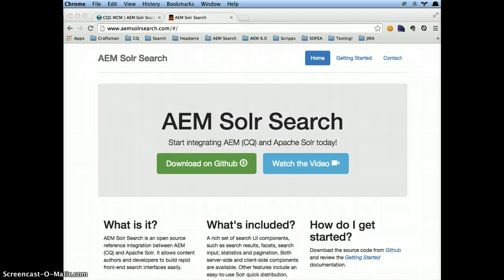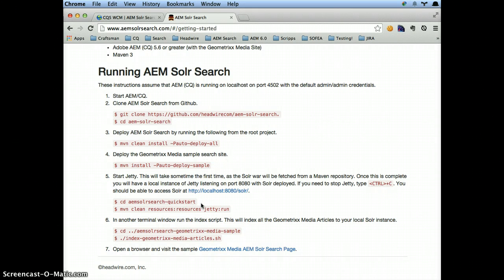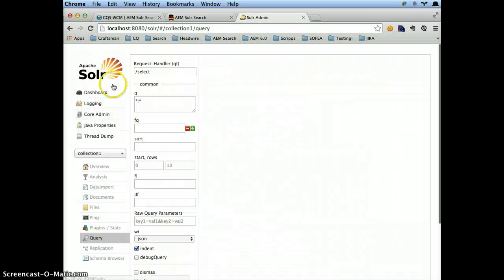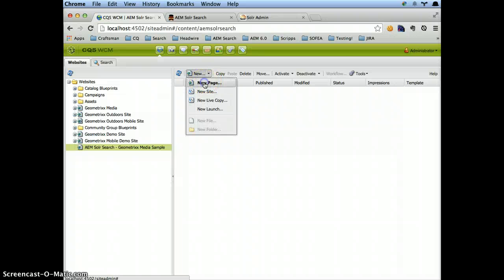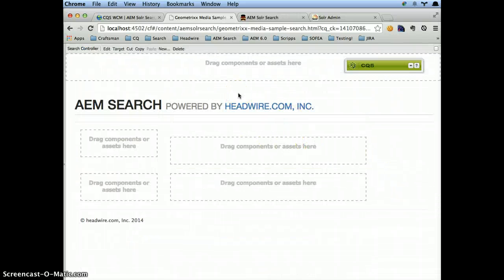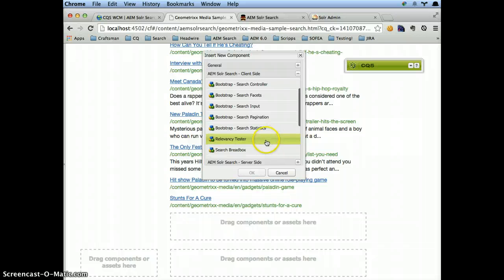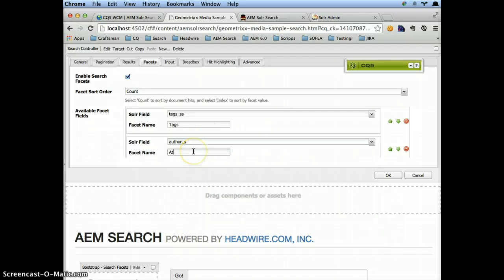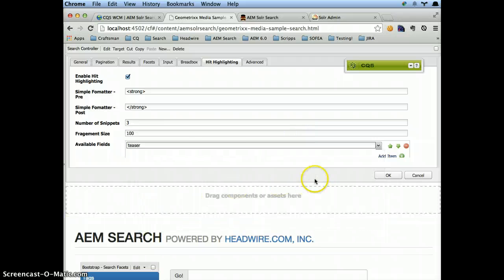AEM Solr Search Quickstart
A brief introduction and demo to headwire.com's AEM Solr Search project.